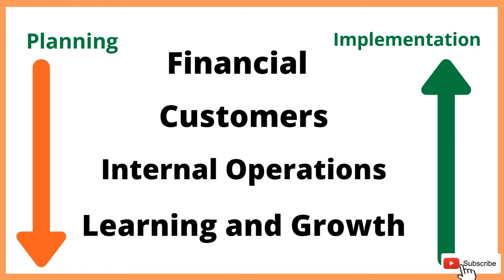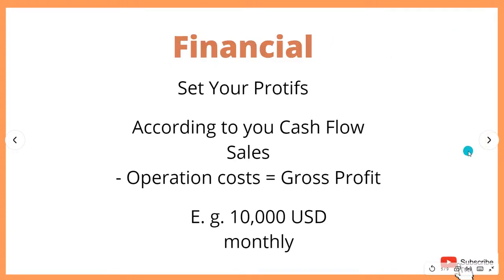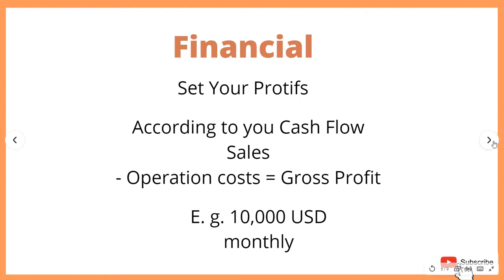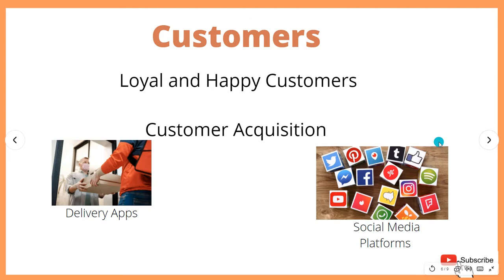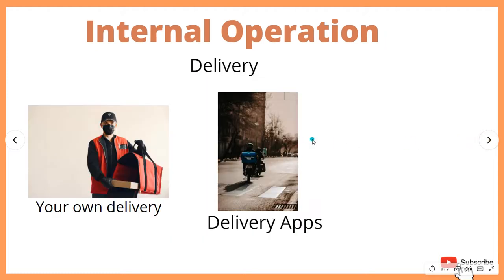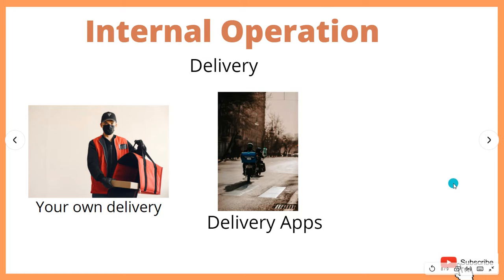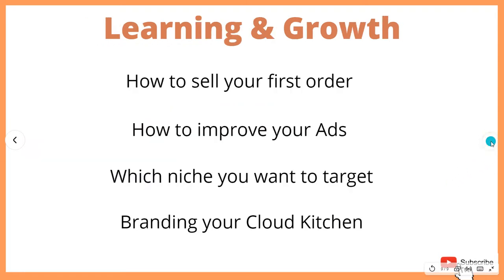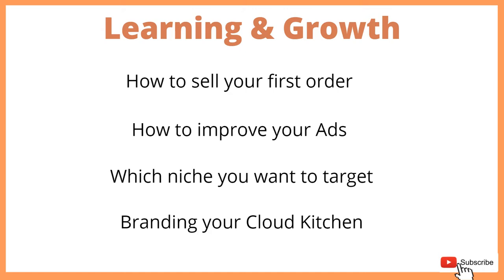😮👉🏻👉🏽Proved Method to Start a Cloud Kitchen Even at HOME?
👉🏻👉🏽Did you know that most people want to start selling from home but they do not want to start because of fear of failure, which means you can lose the important growth in this industry, luckily for you I explain to you the basics of the Cloud Kitch basics to succeed!

😮👉🏻👉🏽A Cloud kitchen, or ghost or hidden kitchen is a kind of business that works only as a delivery option, and some case take-out option.
You can start at home and create beautiful dishes.
In this video, you are going to learn how to create a cloud kitchen as a business model.
1. What a balance ScoreCard is.
2. How to obtain your first customer
3. How to operate your restaurant.
4. How to target your profits.
5. How to deliver
6. How to brand your cloud kitchen